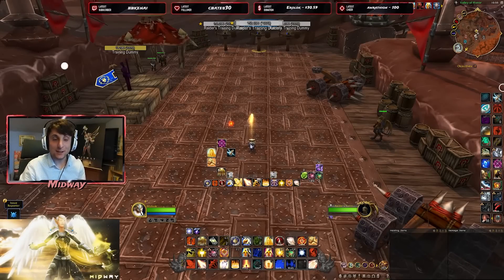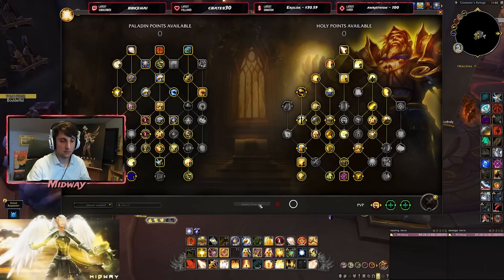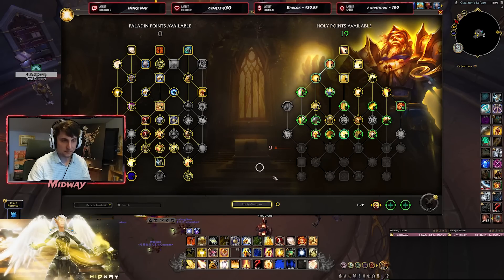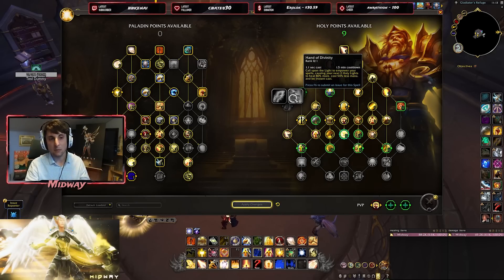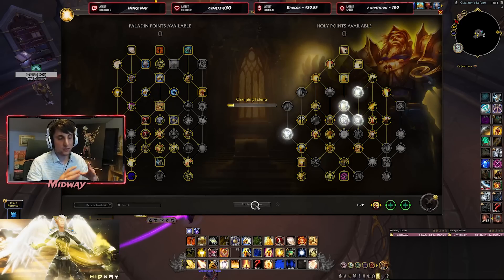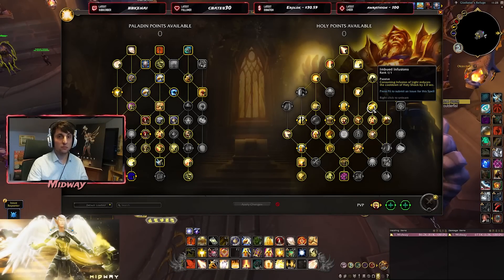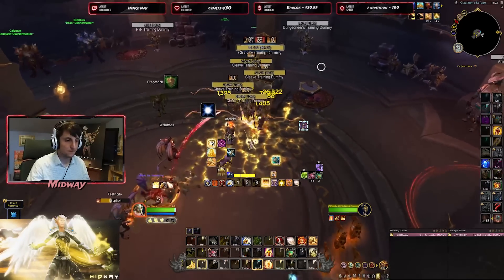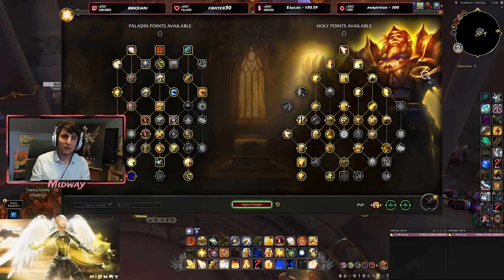SO MANY CHOICES! Holy Paladin Rework Talents Reaction | FIRST IMPRESSIONS & TESTING | Patch 10.1.5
About me:

Hey there! I'm 26 y.o. and from Spain. I have been playing Hpala since Antorus, and getting CE as a healer ever since ToS.
I am currently pursuing a masters degree in Computer Science at UPV and pretty much work on that "full time".